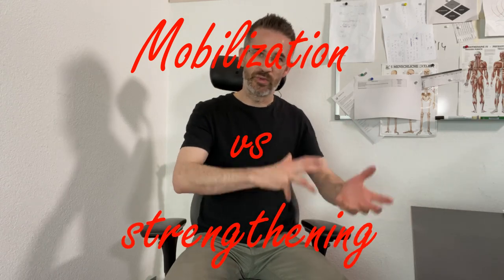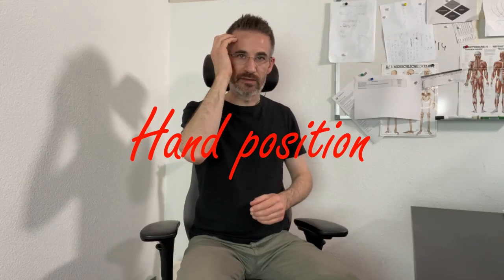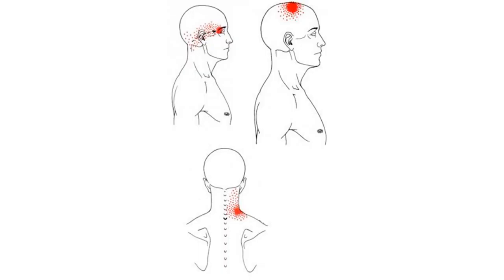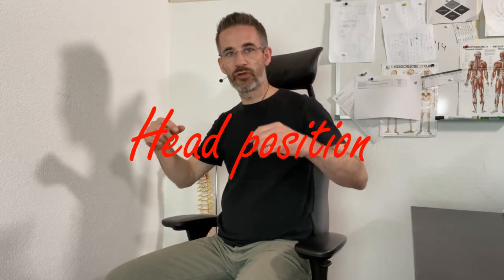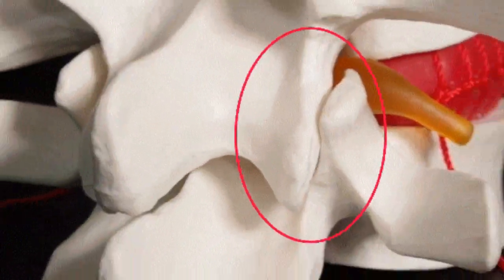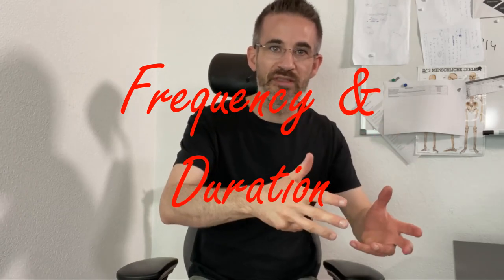Exclusive Neck Mobilization Exercises: 6-Minute Program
This video will help you avoid or fix your stiff neck.

We are not talking about neck strengthening, but about neck mobilization.

We are just talking about relieving muscle tension: no weight, no equipment, nothing.

I will show you a very simple 6-minute program for neck mobilization. The 36 exercises are mere combinations of hand position and head position, with one simple finger movement to trigger a slight muscle contraction.

This routine will help you with neck pain and text neck by gently mobilizing all neck muscles: sternocleidomastoid, scalene, upper trapezius, levator scapulae, splenius and multifidi.

00:00 intro

00:58 strengthening vs mobilization exercises

03:02 hand position

04:08 head position

04:56 exercising frequency and duration

06:12 beware your sitting posture

Remember: your goal is to use the minimum amount of force - your neck is fragile!

One more thing... if your neck is frequently stiff, you shoulder seriously consider working on forward head posture (FHP)

Pain in the back, shoulder, arms or any other musculoskeletal pain should not govern your life.

A lot of the pain you feel is caused or aggravated by wrong posture, poor ergonomics and a lack of specific exercises for your muscles and joints. Giving you the tools to resolve these issues is the reason why I created this self care channel.

If you need more, check out these two innovative offers that will truly empower you in the subtle art of posture correction:

- to enjoy a personal coach and a lifetime membership to my private Facebook group, consider joining THE POSTURE ACADEMY